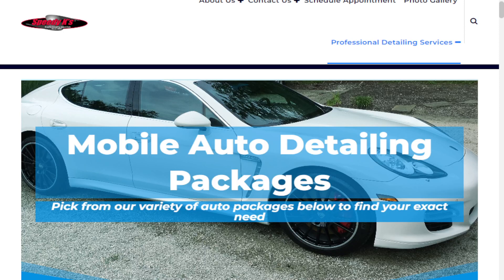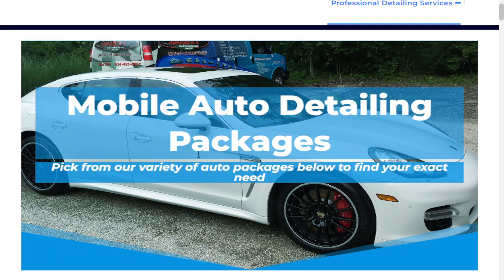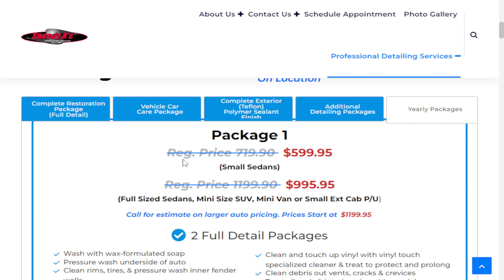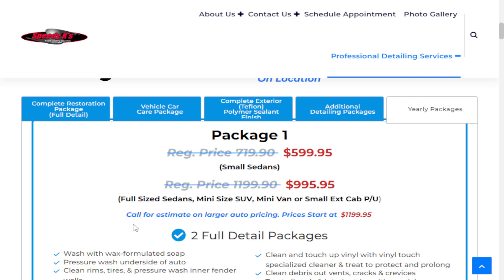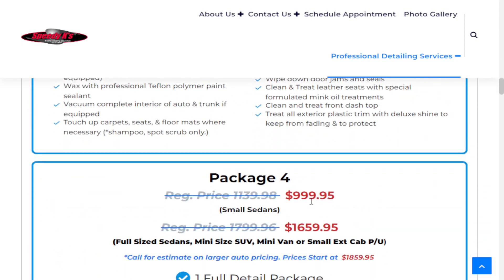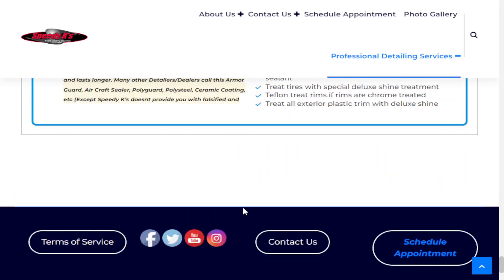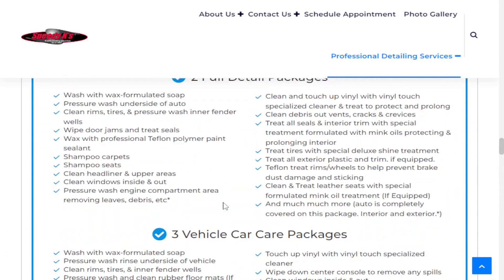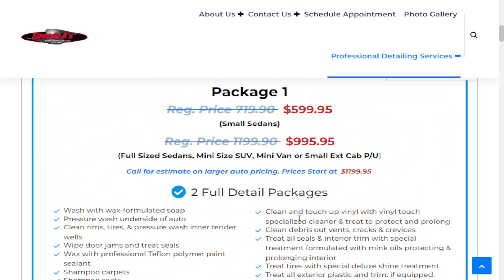Yearly Auto Packages by Speedy Ks Detailing. Detailed Video Information About Packages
Speedy K's Yealy Auto Packages provide you with a wide array of services for your auto.
Detailed video information segment.

We are a on-site, professional white-glove mobile detailing service!
We Come to You ®

Speedy K's is a leading provider of expert, professional automotive, recreational transportation care and pressure washing services. Since 1994, our commitment to providing outstanding service and deep product knowledge shows in our careful attention to even the smallest details in caring for our customers’ automobiles and recreational transportation. Our technicians travel to clients’ locations in our custom designed and patented Mobile Detailing units to professionally detail autos and recreational transportation.

Speedy K's premium services are unique! Our white-glove treatment is guaranteed whether your auto is a classic roadster, vintage collectible, luxury import like Lamborghini or Ferrari, an expensive touring sedan, multi-passenger jet, or simply the family minivan. We place great value in helping you protect your investment. It is this high level of care that frequently turns our customers into long-term regular clients.

Speedy K's is very selective with the products we use on our clients’ autos or recreational transportation. We use only the best brand products by National Detailing Systems, LLC along with our own line of supplies developed by Speedy K's development chemist and test team. Speedy K's ensures these products perform at or above our exacting standards. We are involved in product innovation and testing as well. Nothing will be used on a client’s car, truck, motorcycle, boat, plane, bus, helicopter, etc. that has not been tested and verified by our team to give outstanding performance. All products are professional-grade, environmentally safe, VOC compliant and biodegradable.

Our Mobile Detailing System gives us the flexibility to offer a wide variety of services. From our structured detailing packages to custom built services/packages. Most packages come with discount offers as well for regular upkeep & more. Our knowledgeable sales staff provide clients with all the information needed to choose the right services, and if the package options don’t fit the client’s situation. Our associates will guide them through building a custom package, selecting only the services the client needs. Finally, our specialists will schedule service at the time you need it, and or on a regular basis. Weekly, monthly, every other month, etc. We can schedule your service anytime from sun-up to sun-down, seven days a week.

Whether you own one auto or recreational transportation that you want to keep in impeccable condition or a fleet, we are ready to help you protect your investment.